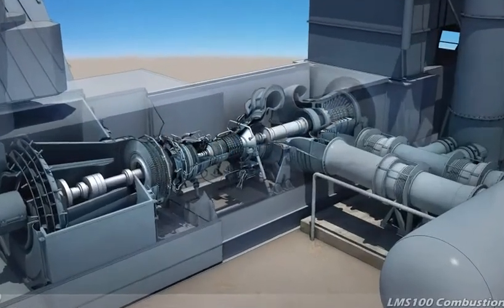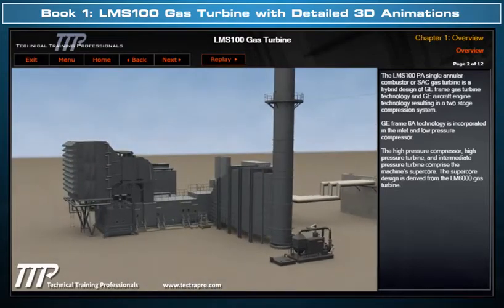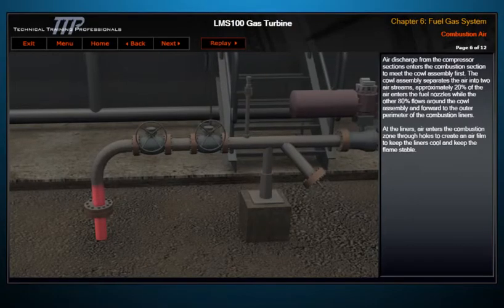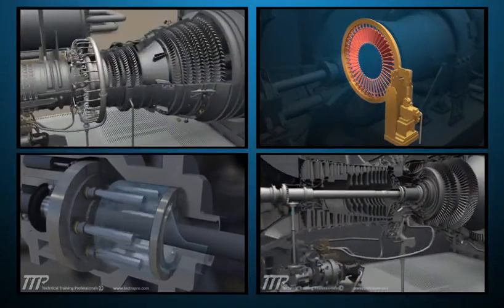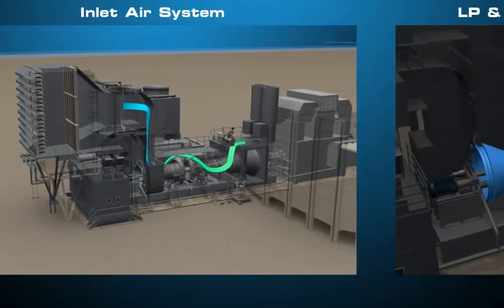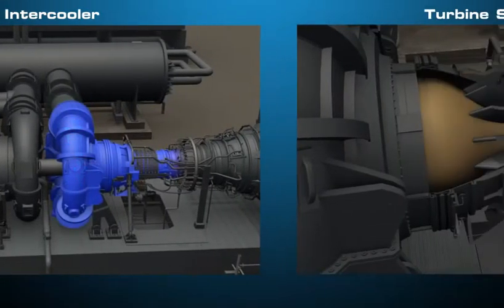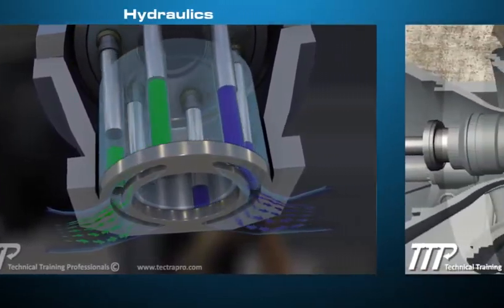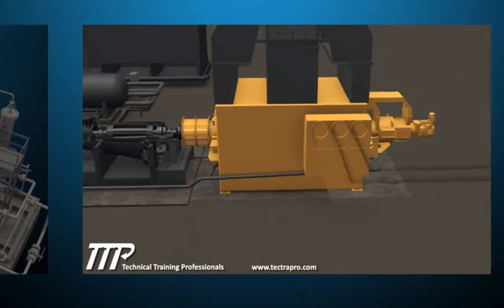LMS100 Gas Turbine for Power Plant Training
GE’s latest aero-derivative LMS100 gas turbine utilizes a beefed-up LM6000 core and frame 6 compressor to deliver 100MW of fast start power; providing high efficiency and high output while offering simple and combined cycle options.